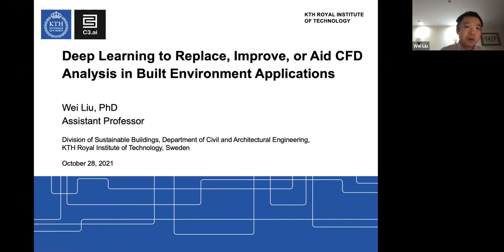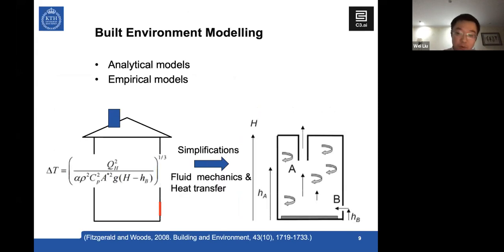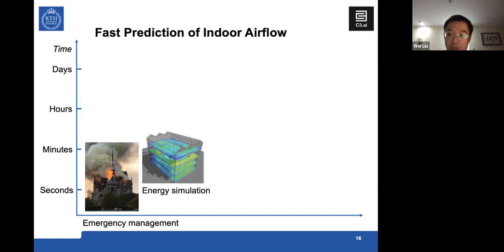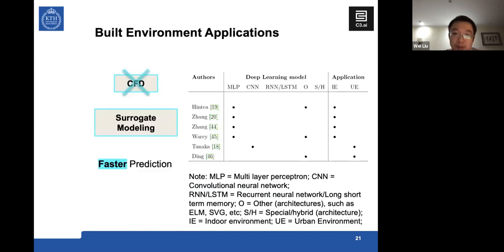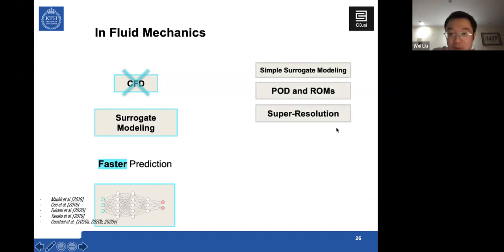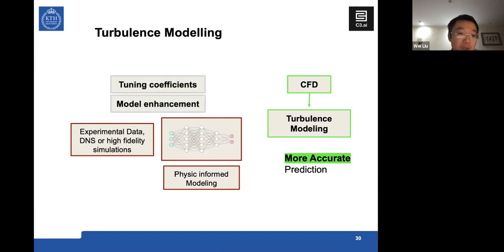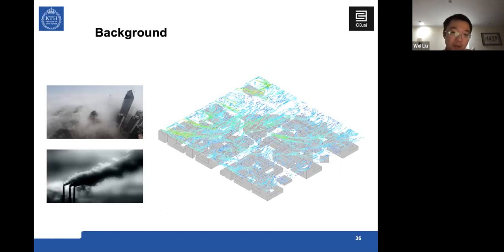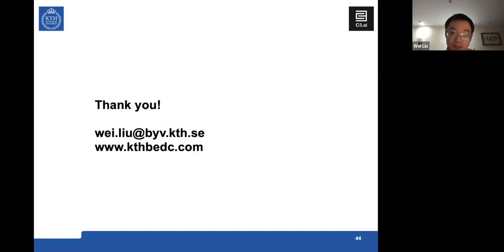Wei Liu: Deep Learning to Replace, Improve, or Aid CFD Analysis in Built Environment Applications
Fast and accurate airflow simulations in the built environment are critical to provide acceptable thermal comfort and air quality to occupants. Computational Fluid Dynamics (CFD) offers detailed analysis on airflow motion, heat transfer, and contaminant transport in indoor environments, as well as wind flow and pollution dispersion around buildings in urban environments. However, CFD still faces many challenges, mainly in terms of computational expense and accuracy. With the increasing availability of large amounts of data, data-driven models are starting to be investigated to either replace, improve, or aid CFD simulations. More specifically, the abilities of deep learning and Artificial Neural Networks (ANN) as universal non-linear approximators, handling of high dimensionality fields, and lower computational expense are very appealing. In built environment research, deep learning applications to airflow simulations show the ANN as a surrogate, replacement for expensive CFD analysis. Surrogate modeling enables fast or even real-time predictions, but usually at the cost of degraded accuracy. This talk presents the deep learning interactions with fluid mechanics simulations in general and proposes different techniques other than surrogate modeling for built environment applications. There are promising methods largely yet to be explored in the built environment scene.